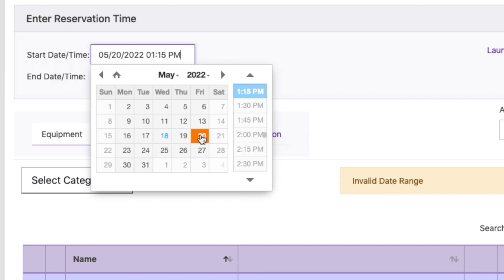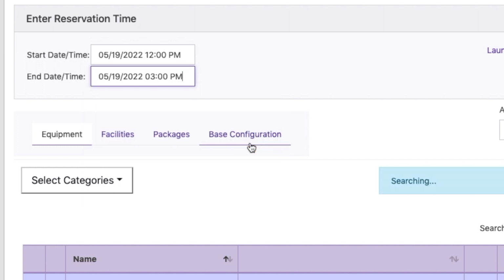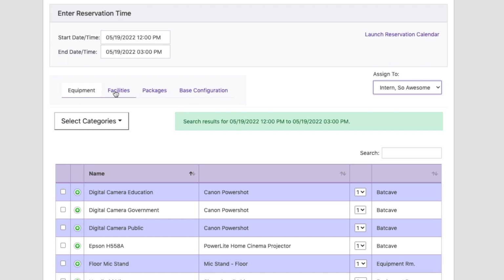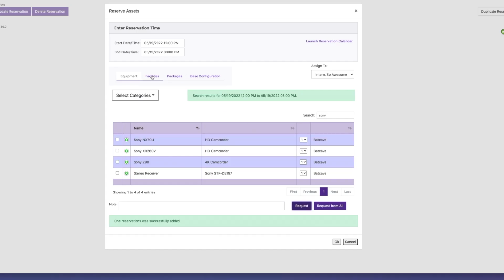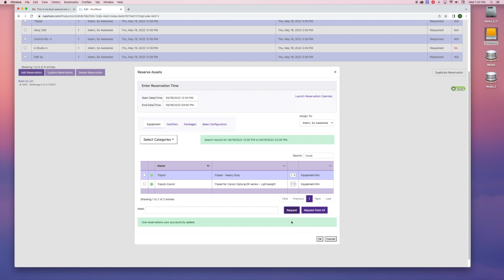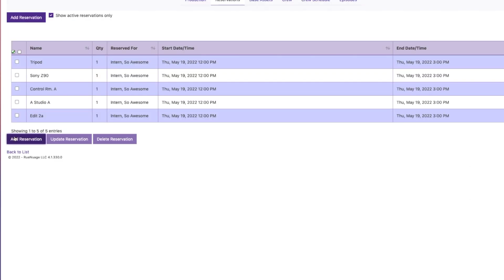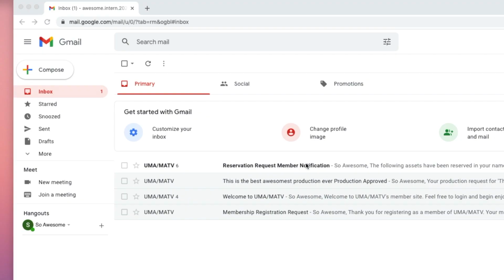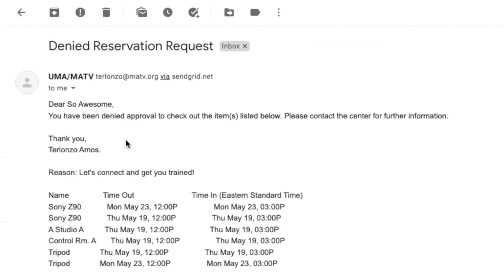Using RueShare : Reserving Equipment and Facilities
A short tutorial on placing reservations using RueShare.

RueShare is a program designed for community media centers where members can con- nect through their own page to make reservations, create and respond to crew calls, email crew members, sign up for classes and receive equipment and class reminders.